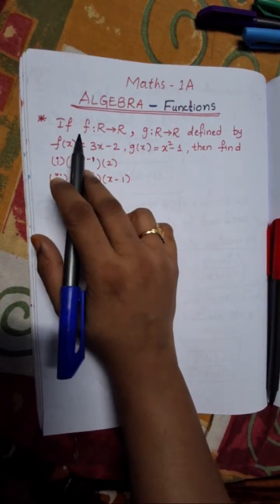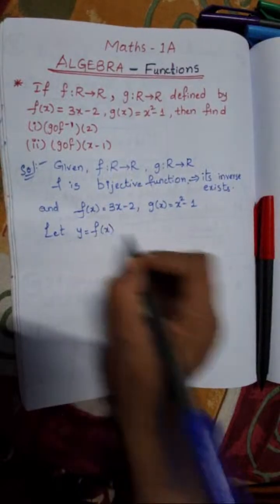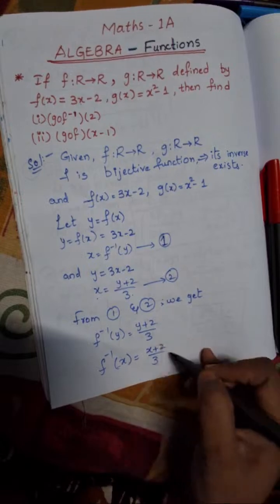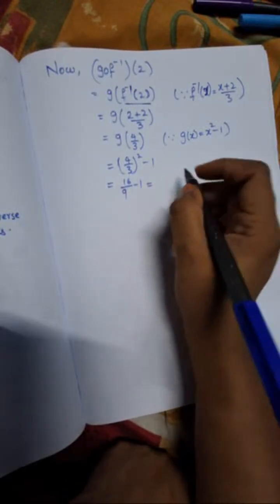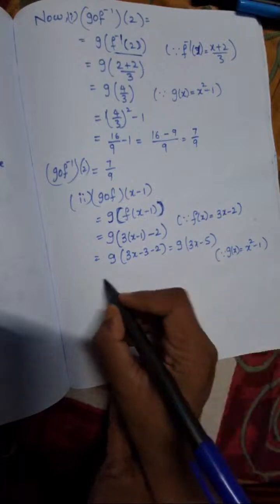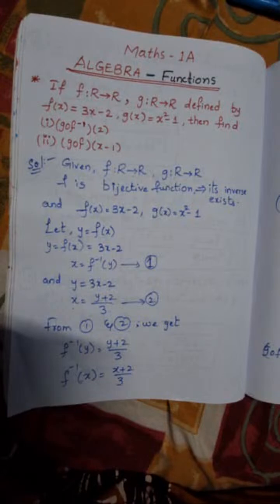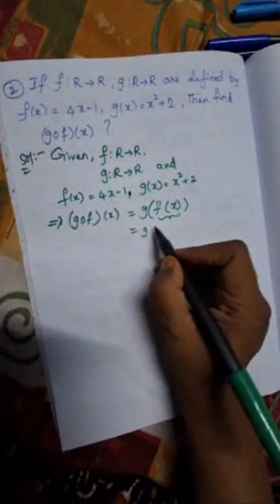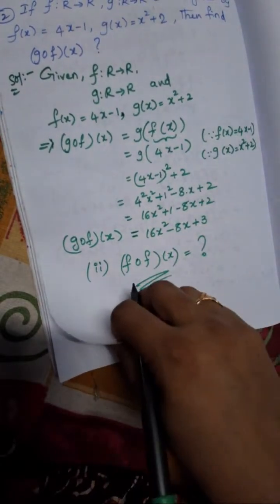Important Problems On Maths-1A Algebra--Functions 💥💥💯Repeated Questions for Board exams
algebra,functions,algebra 2
algebra practice problems,algebra 1
common word problems algebra 1
college algebra introduction
algebra basics
function
evaluating functions
algebraic functions
function notation
problem solving
college algebra
function table
algebra introduction
algebra 2 introduction
composite functions
algebra introduction - the basics
algebra variables and expressions
quadratic applications word problems
algebra review

I love the idea of making math more fun and accessible for students. Sharing my passion for math through fun facts and tricks on YouTube is a great way to engage and educate students from class 5 to 10. It's often said that math is a language, and learning it through engaging content can make a real difference for young learners.